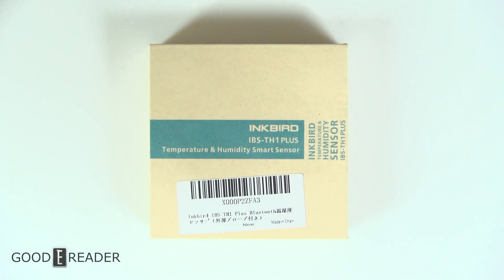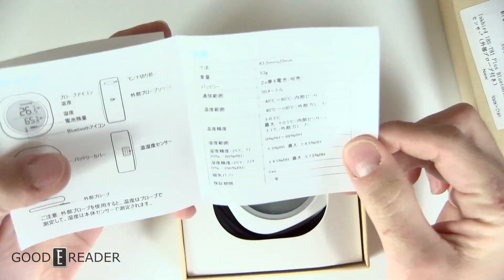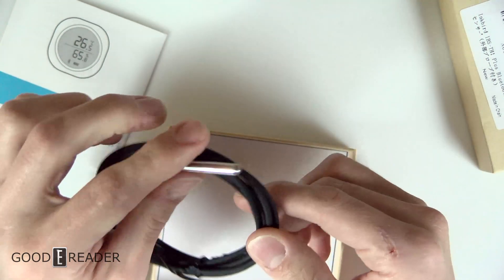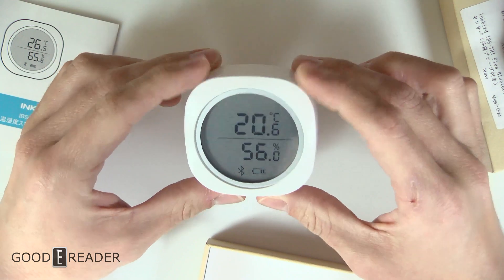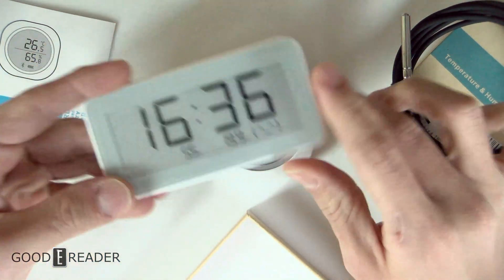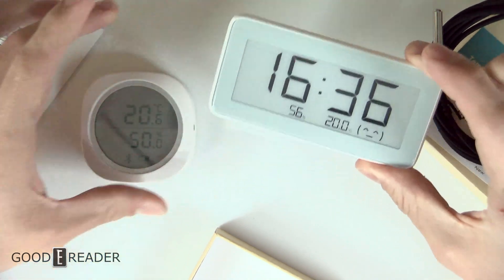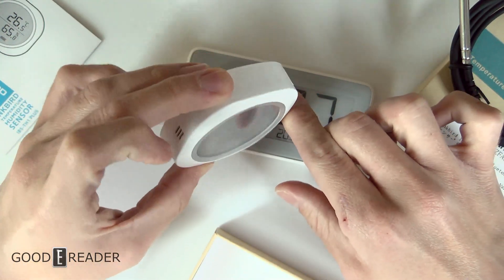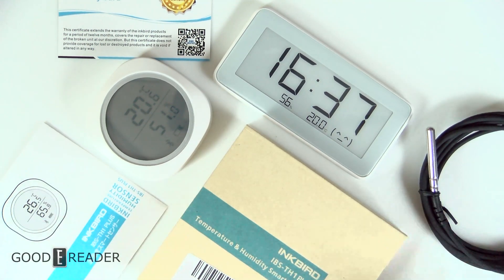eInk Thermometer vs LCD thermometer: Inkbird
Thank you to Inkbird for sending us this sample!

The purpose of this video is to show you the differences between typical LCD displays and eInk displays.